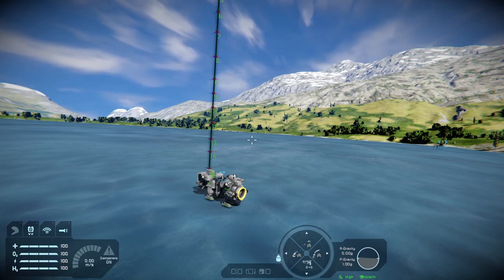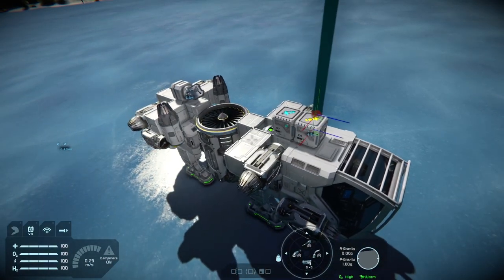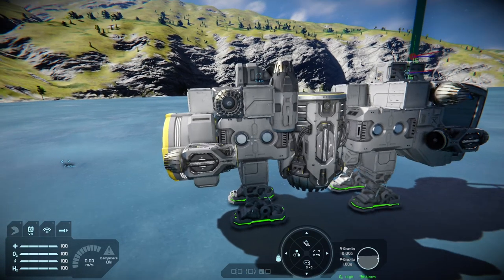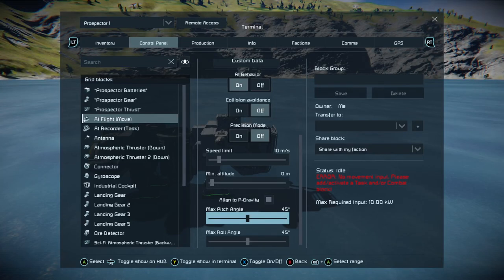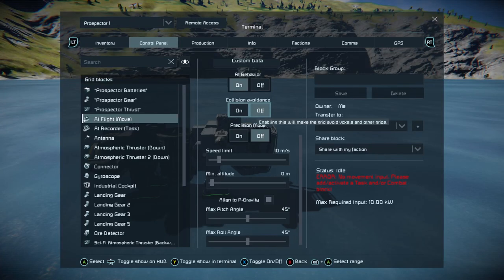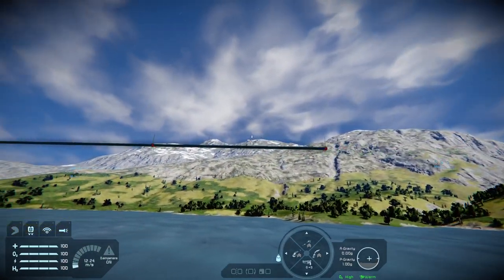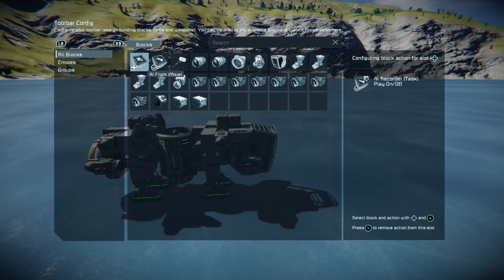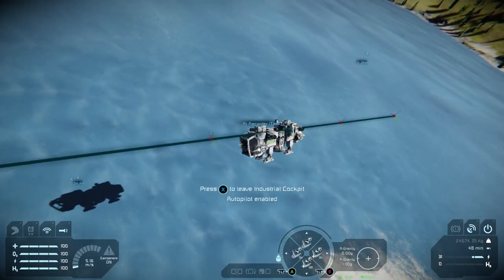Space Engineers Xbox: AI Landing (Flight/Move/Recorder)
Automaton's is just the first step in what automation features are coming to Space Engineers, think of it as a foundation and building-block (pun intended) for the next iteration of the game's AI and the systems we as console users (as well as PC) can bring to the game.

No need for complex scripting to do things that required it before.

This video is all about the AI Flight and Record Task blocks, how to set them up properly on a ship, and how to record a series of custom waypoints to bring a ship safely to land automatically on a flat surface.

This is just one part of several new videos covering the features of Automatons.

Thanks for the support, and I dedicate this vid to my dad's dog who loved to watch my SE vids - Lady. RIP... 21/04/2023